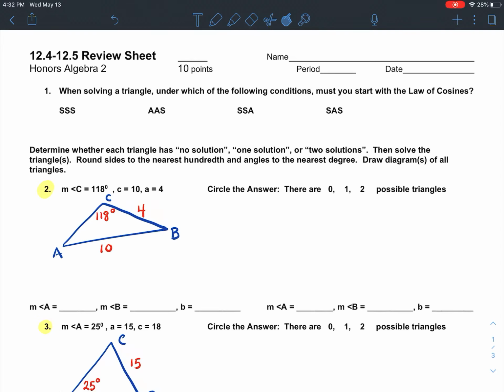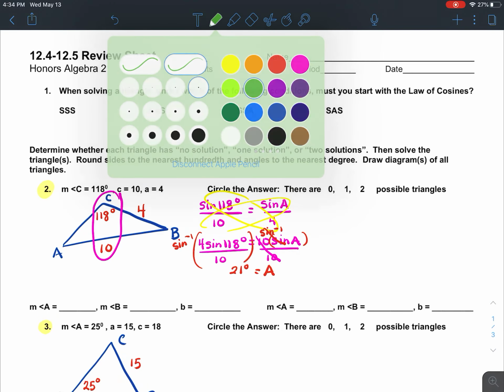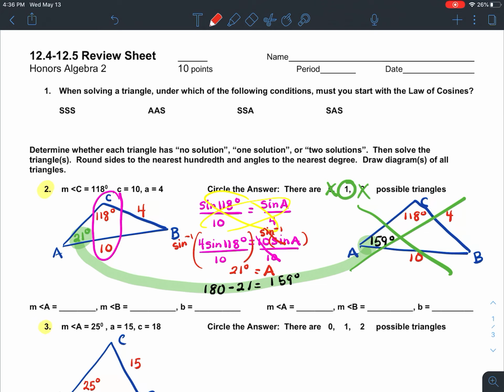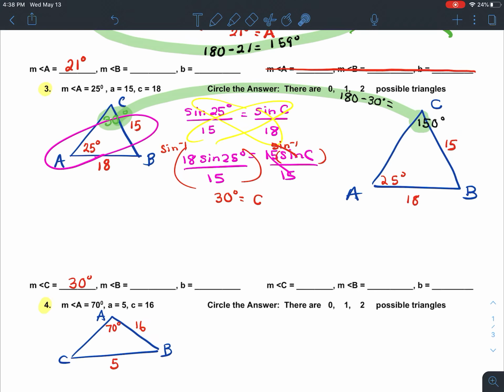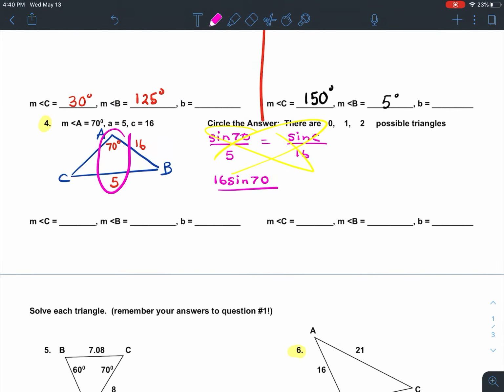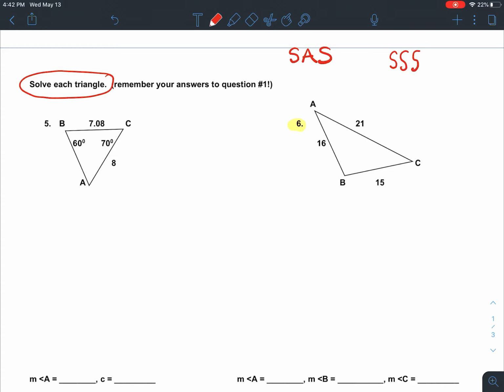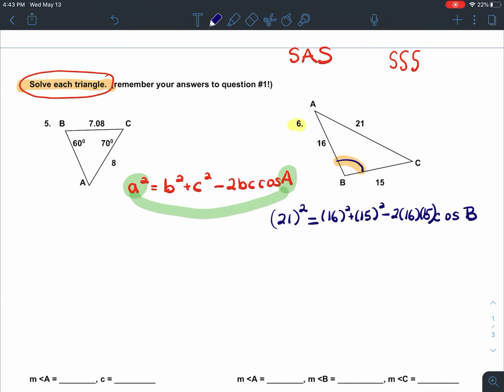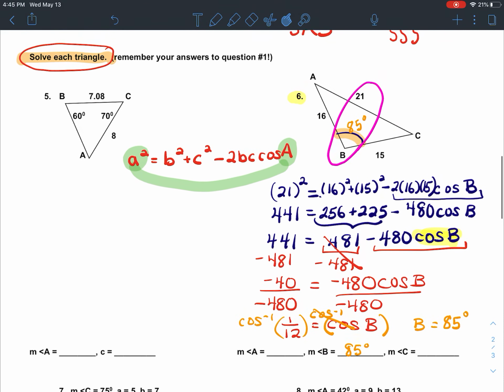HA2 12.4-12.5 RS explained